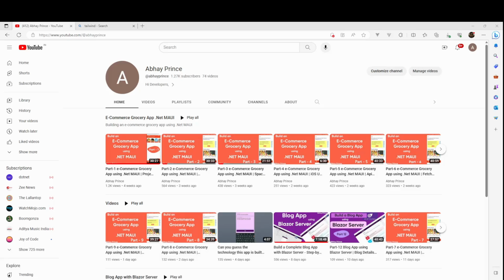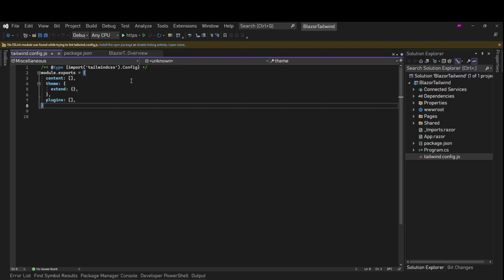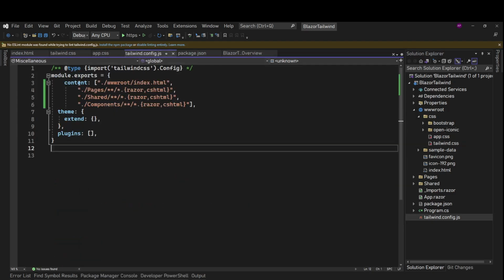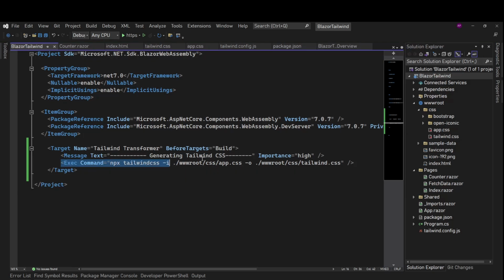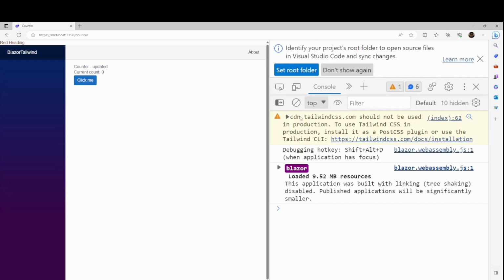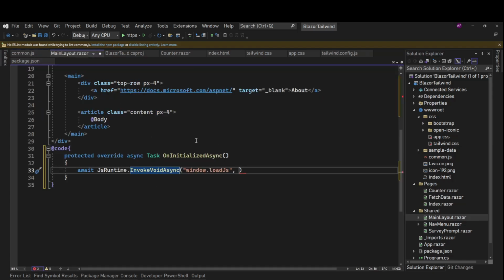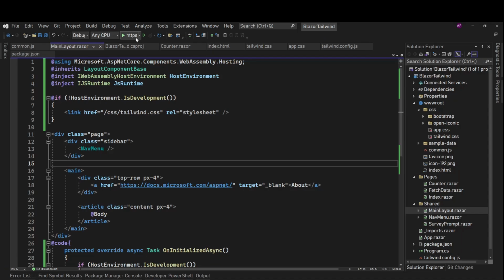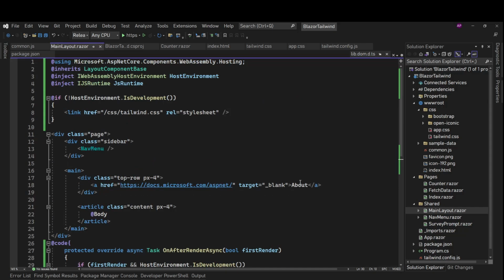OLD/OUTDATED How to integrate Tailwind CSS with Blazor by Abhay Prince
How to integrate Tailwind CSS with Blazor Server/WASM (Web Assembly)
Tailwind + Blazor - Add Tailwind CSS to Blazor Step by Step Guide